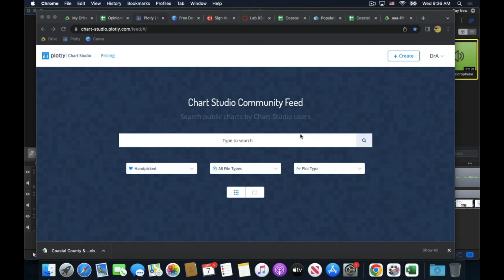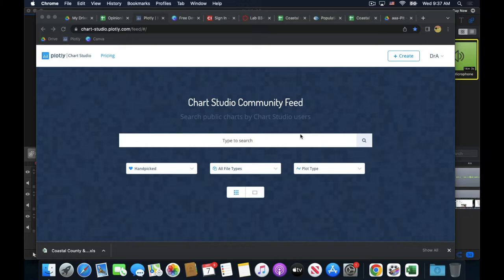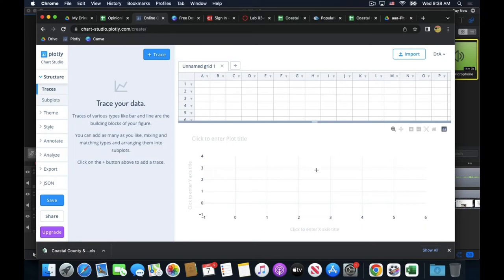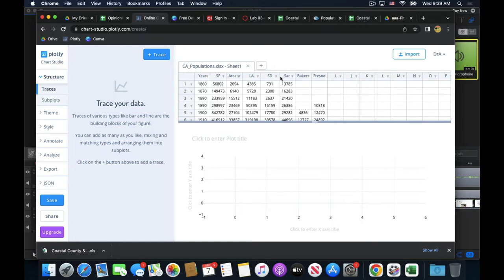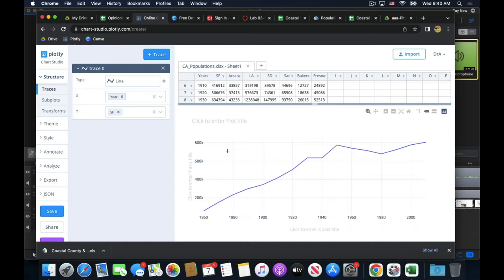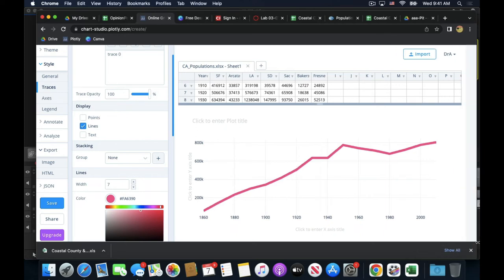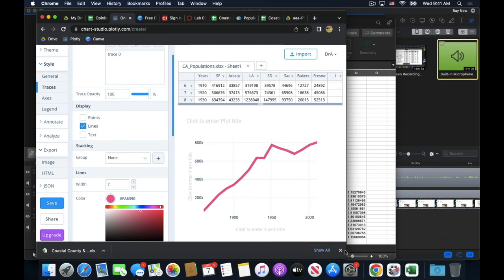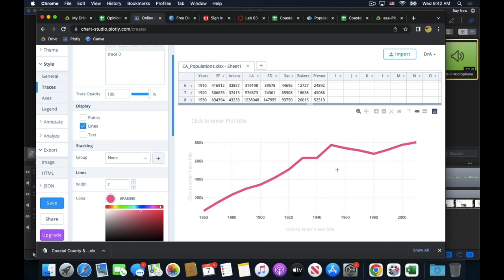Plotly-Quick Run Through